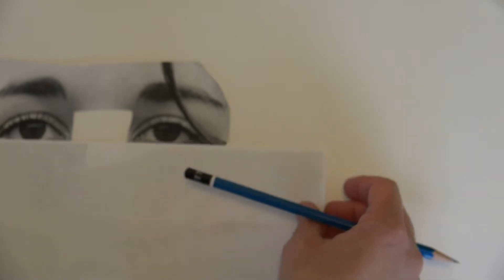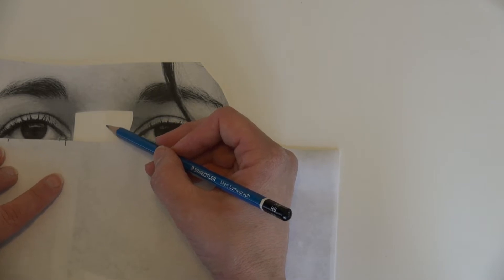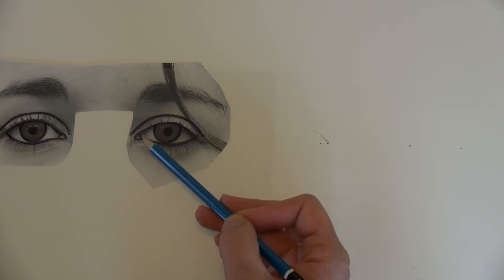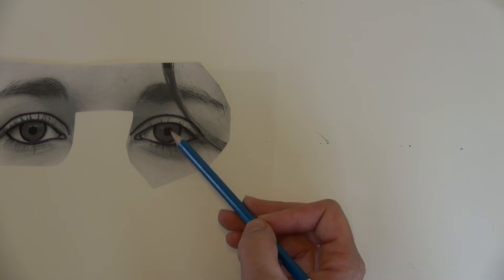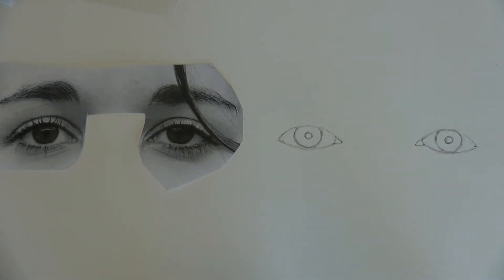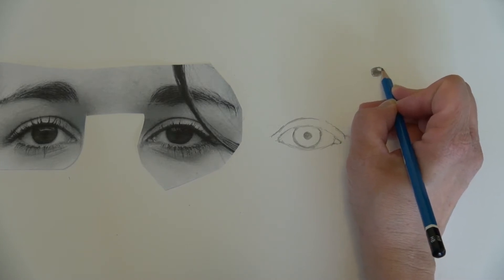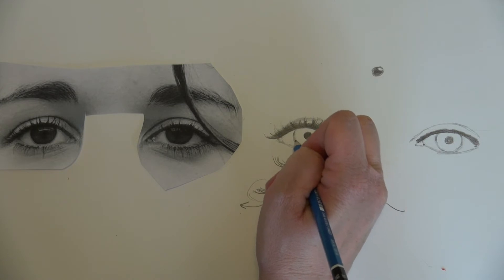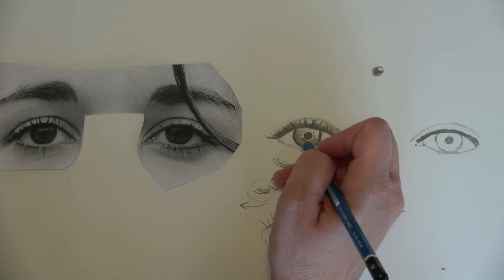how to draw eyes